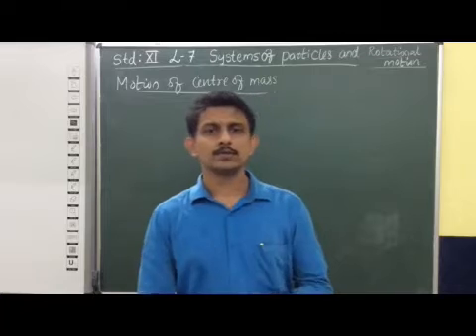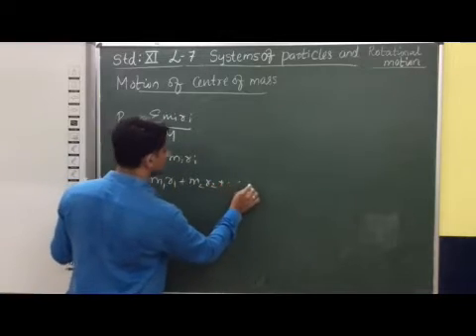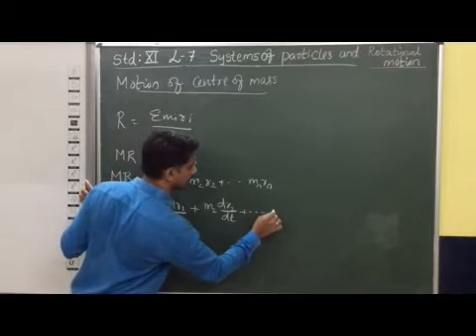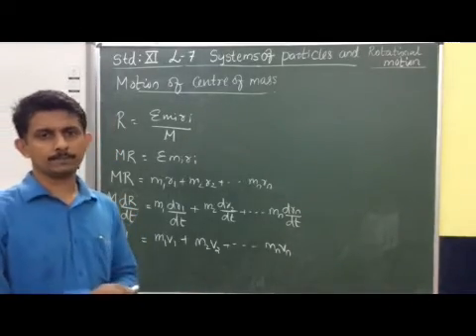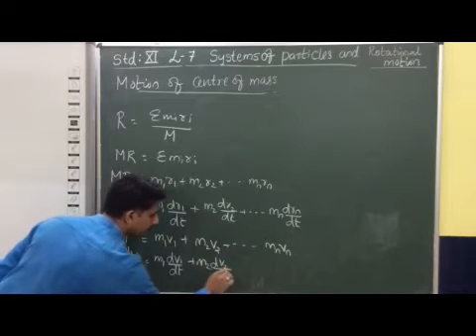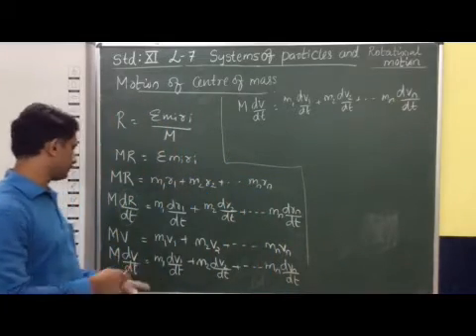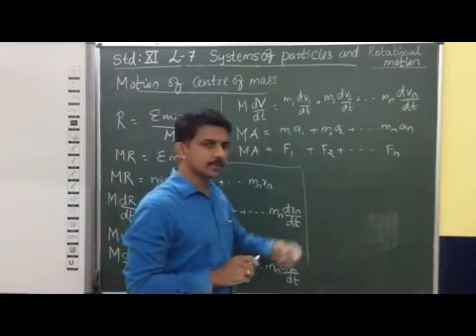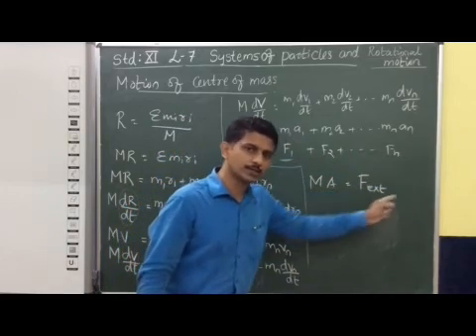XI Physics Chapter 7 System of Particles & Rotational Motion Part 4